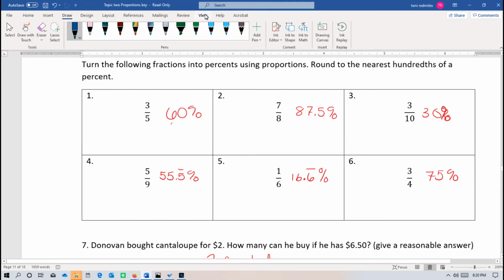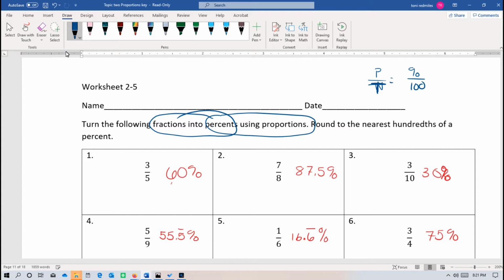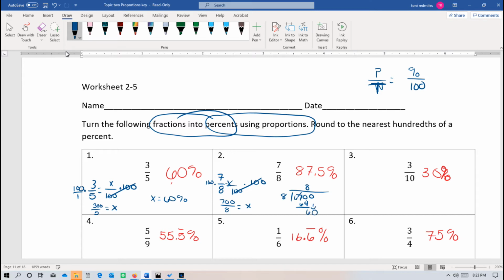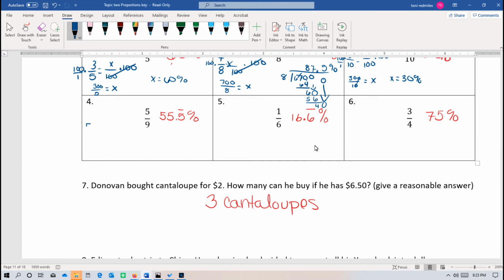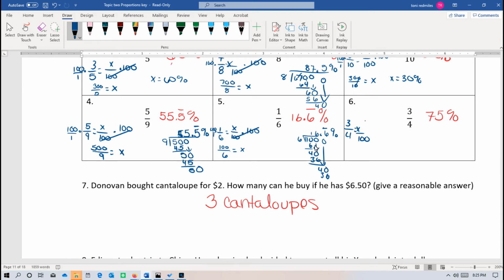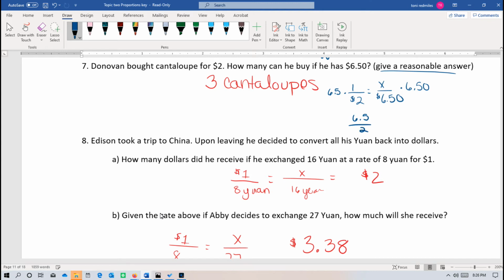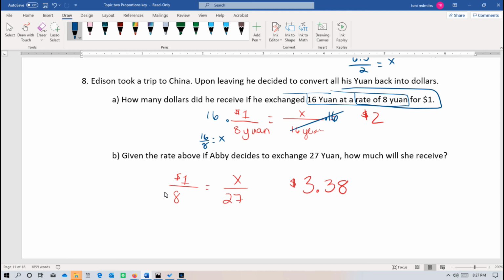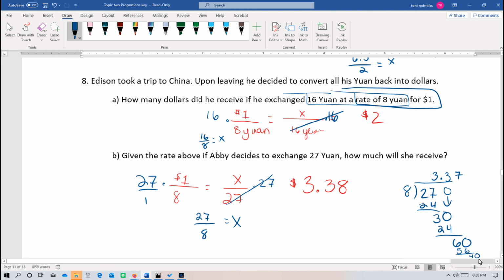Discovering Pre algebra part 2 ws 2 5